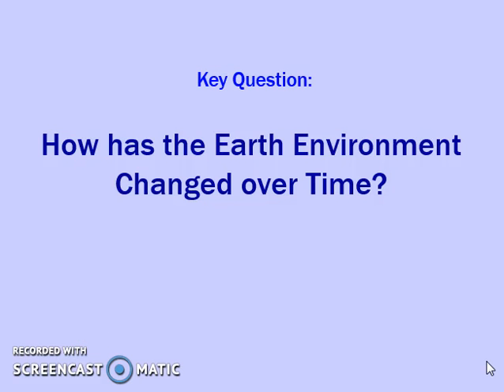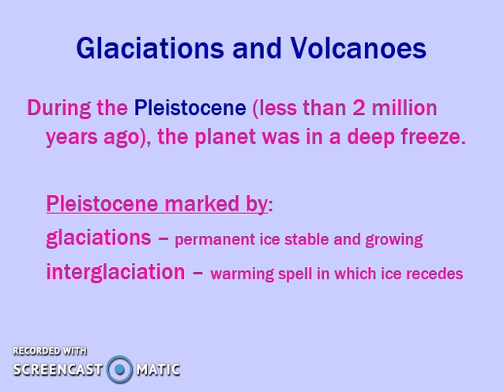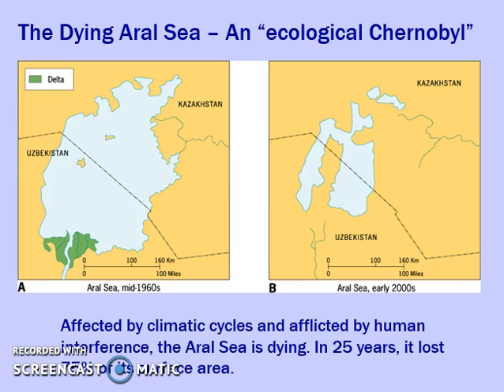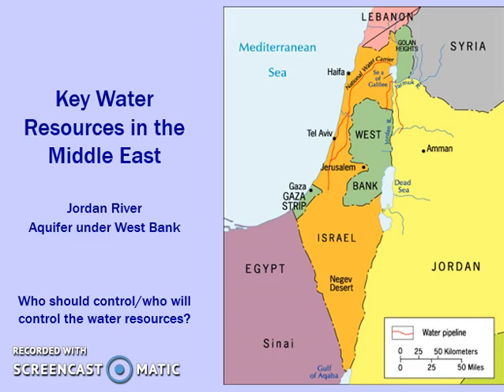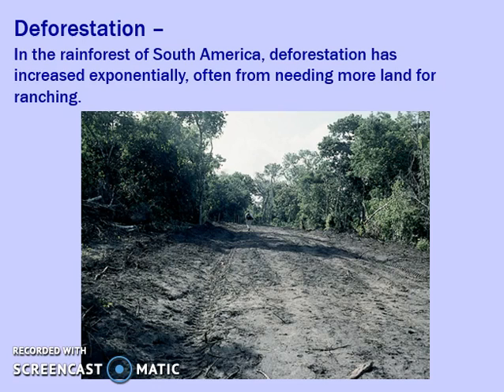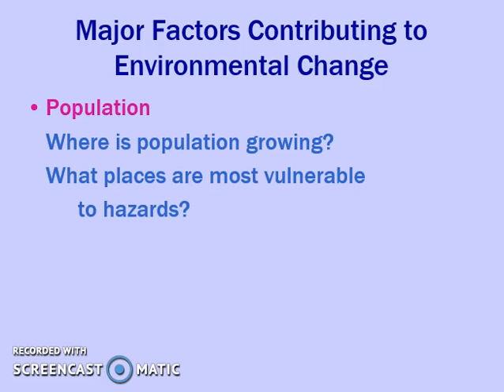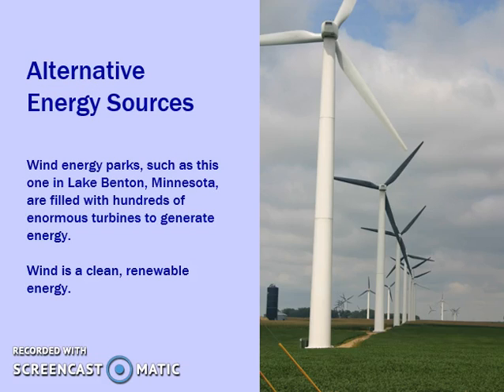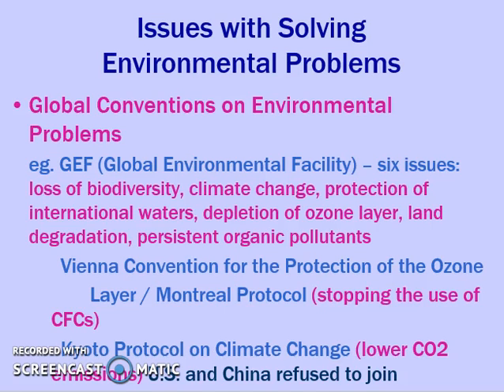Ch.13 Environment Video Lecture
APHG Ch. 13 Environment Video Lecture
Adapted from: Human Geography: People, Place and Culture
By deBlij, Murphy, Fouberg
PowerPoint adapted from 8th and 11th ed. of book, Wiley Publishing